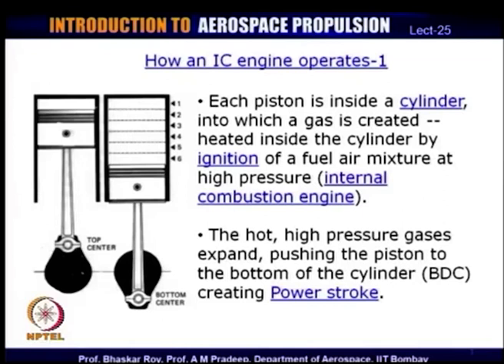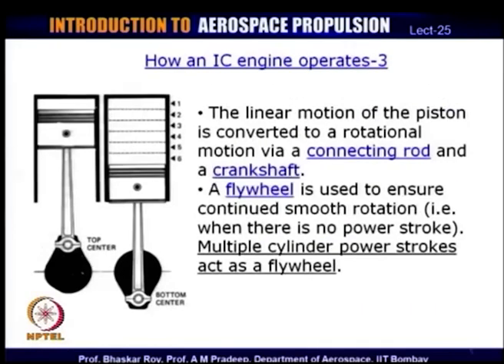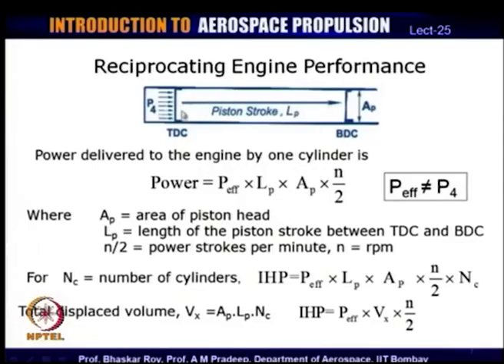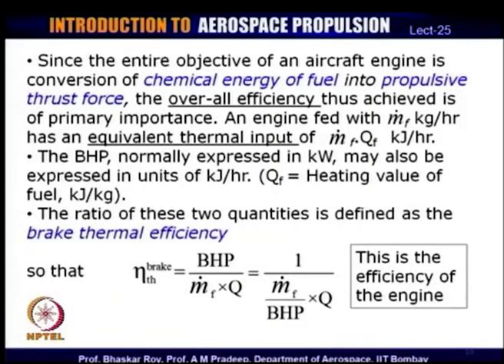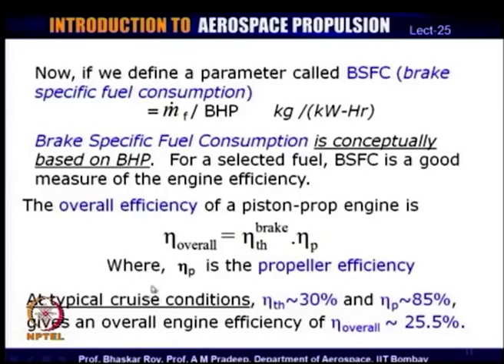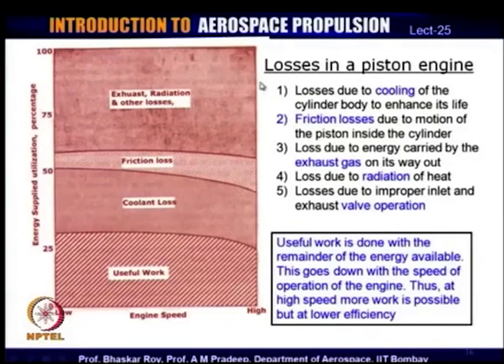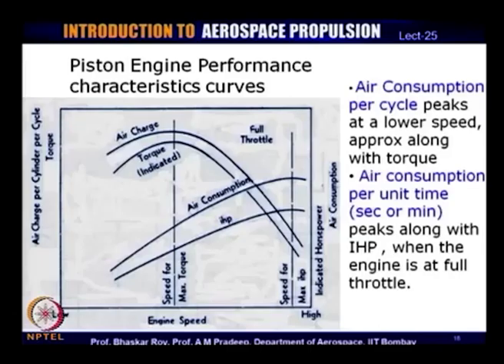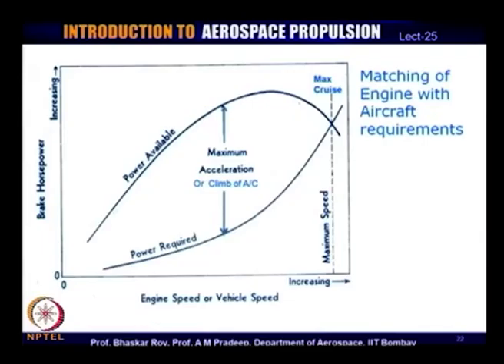Lec25: IC Engines for aircraft application